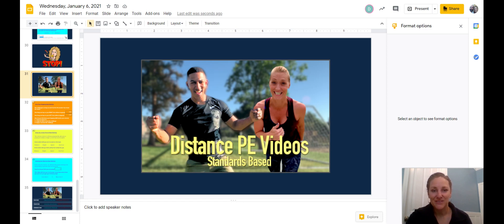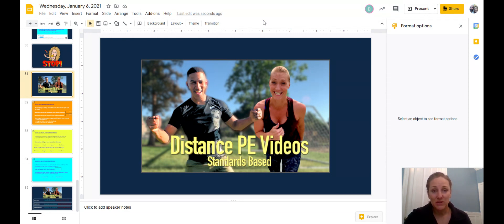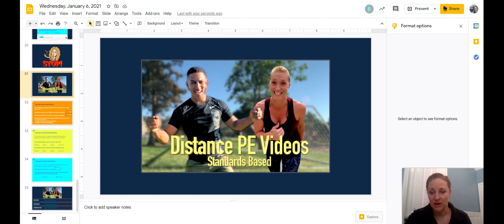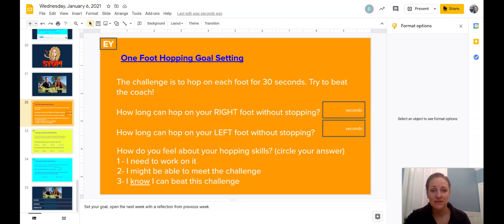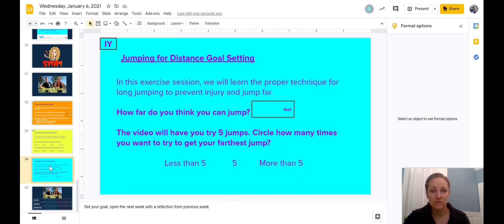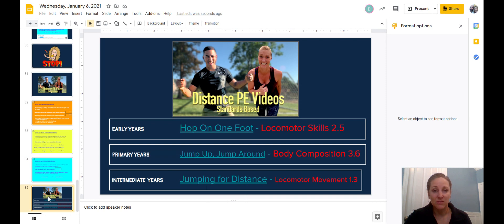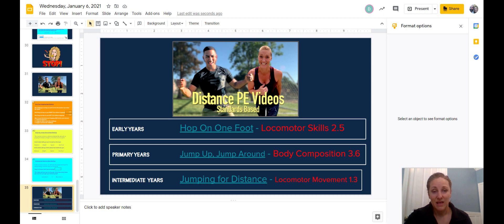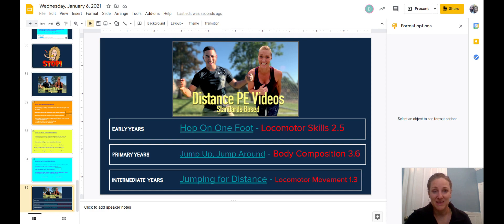Wednesday, January 6, 2021 - Google Slides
PE Introduction